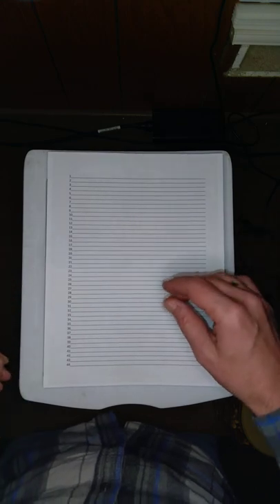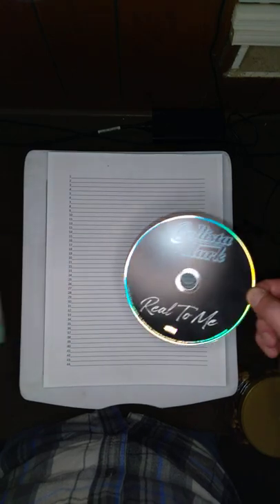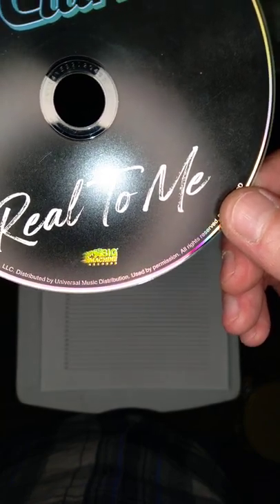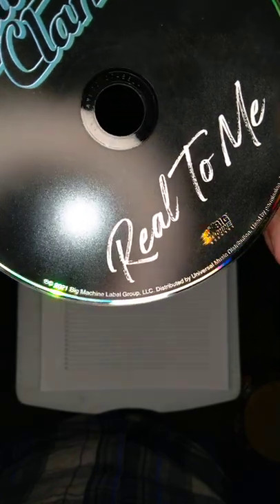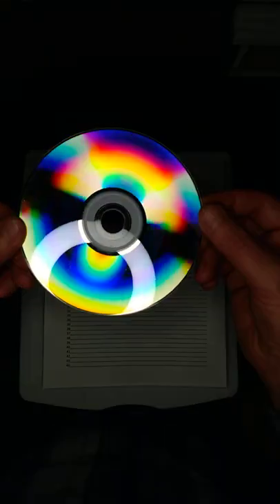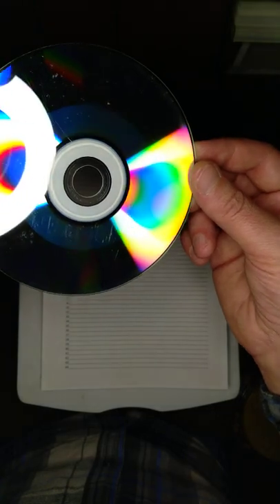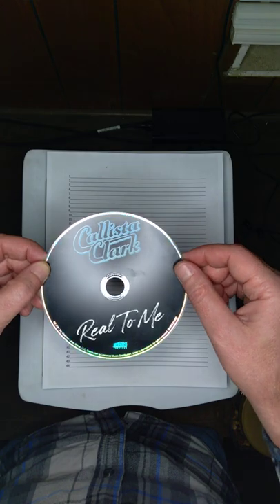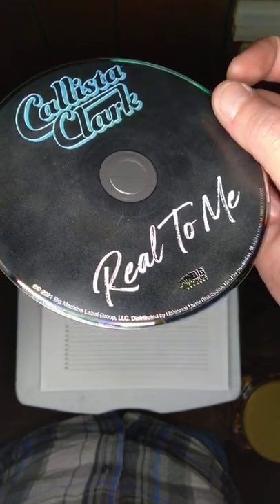20220713-234311-review of (C.C.'s)- c0100d - demo by, ((S.W.T.))